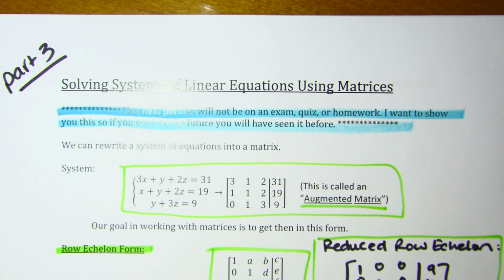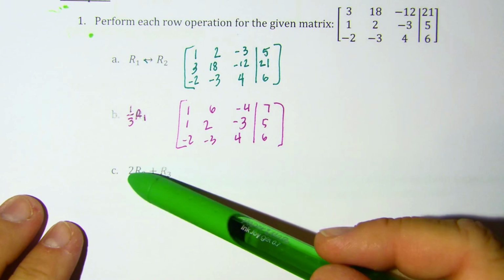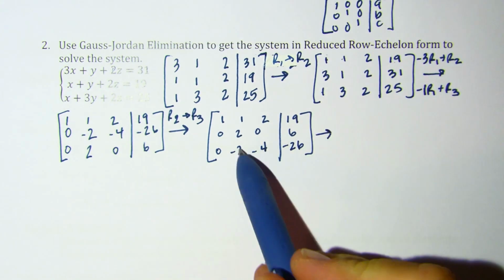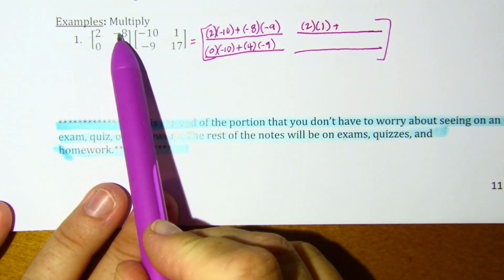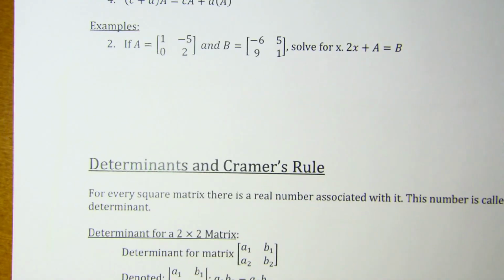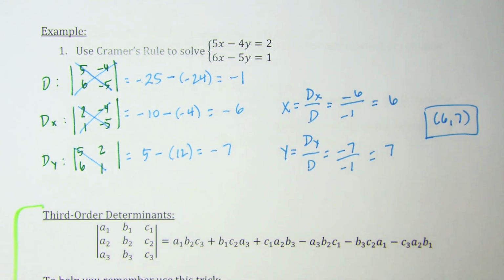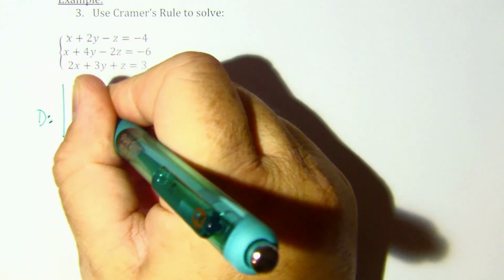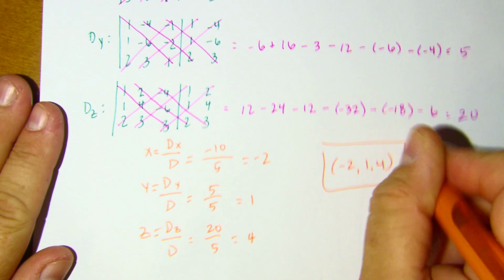My Math 160 Unit 3 Part 3